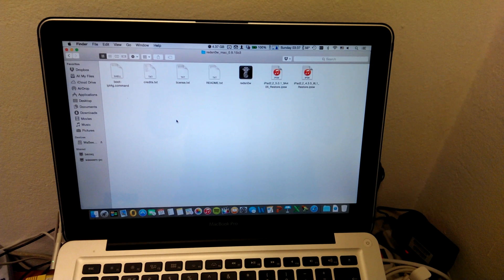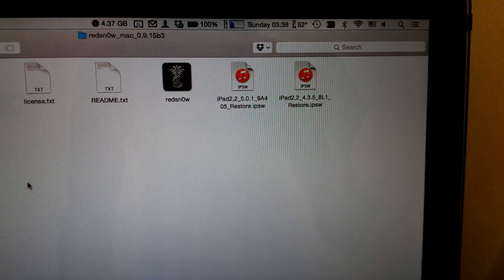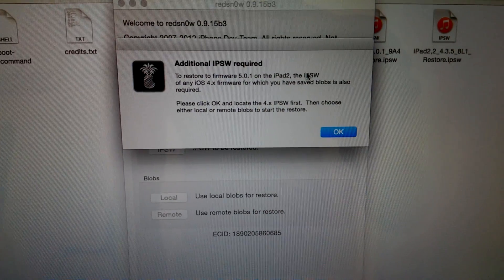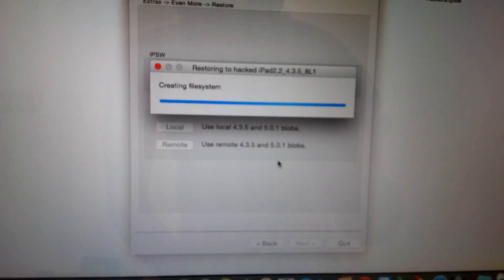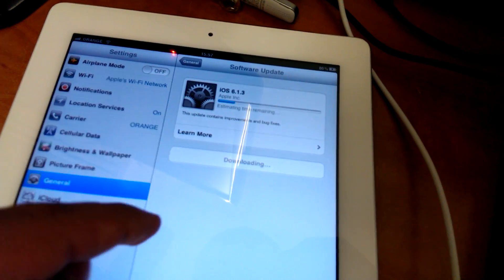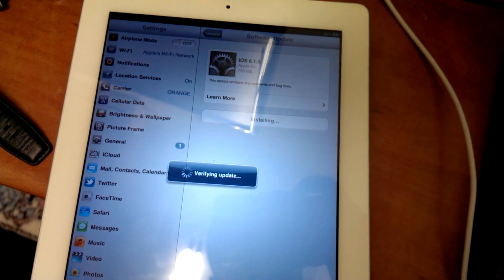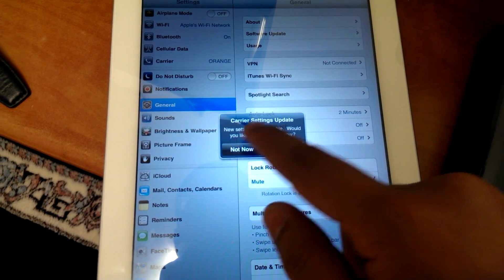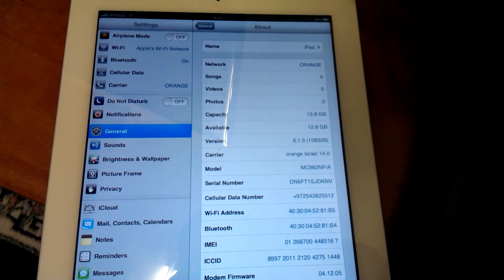Downgrade Apple iPad 2 from iOS 7 or iOS 8 to iOS 6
How to Downgrade Apple iPad 2 from iOS 8 or 7 to iOS 6.

Setup:
Canon 600D/T3i 18-55 IS II, 50mm f/1.8
Audio with Zoom H1, Rode Smartlav
Editing with Final Cut Pro X, Compressor & ScreenFlow